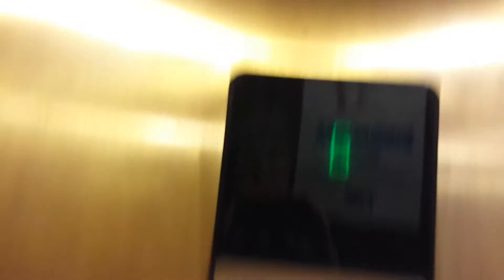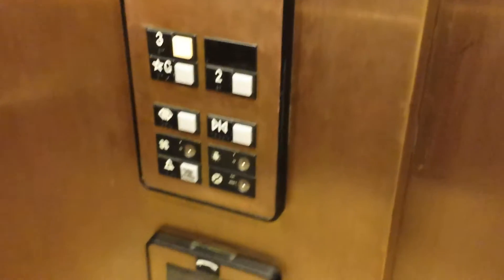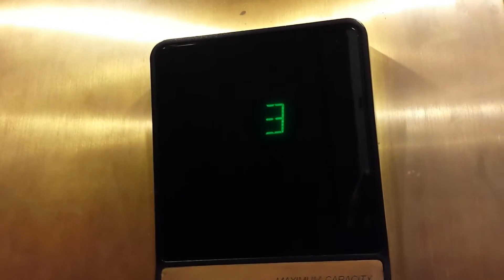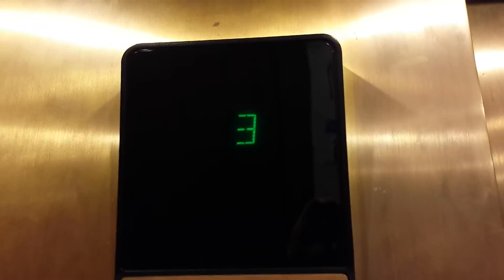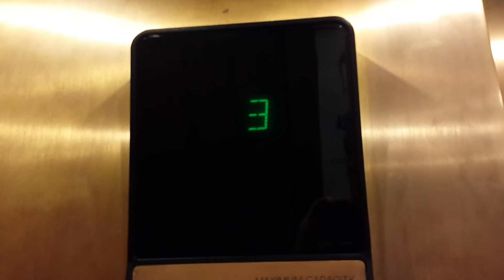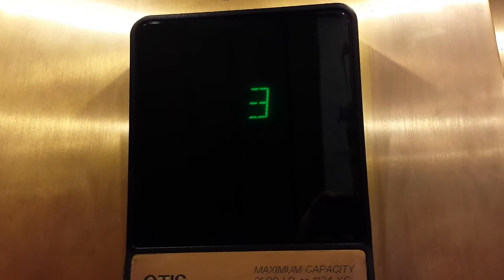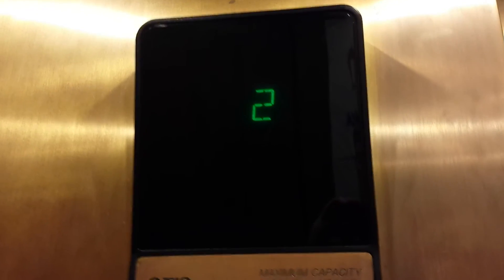Quickride on an Otis series 1 hydraulic elevator @ Holiday Inn Express Manassas VA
(11/12/2016) Hotels with a renovated exterior can still have their original elevators. Snorkitty.com